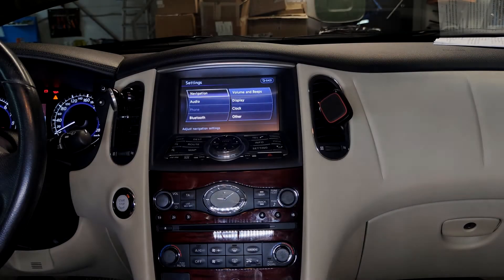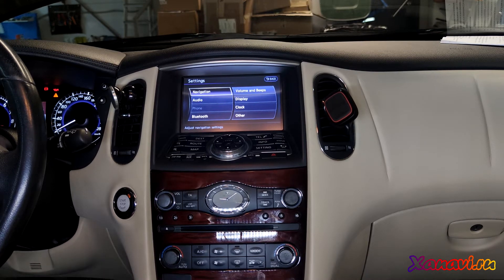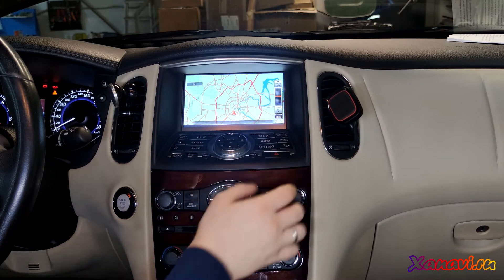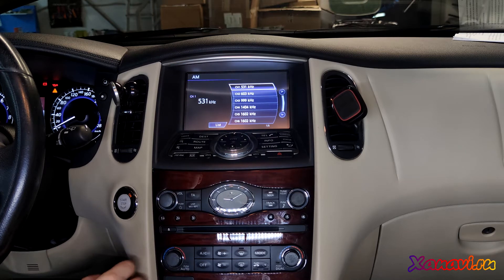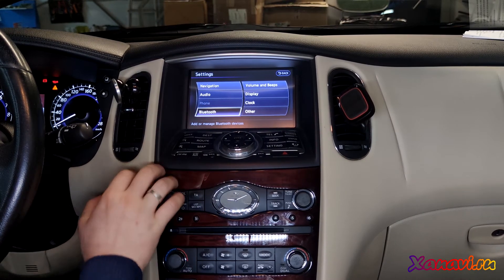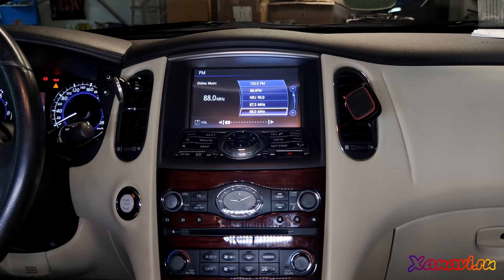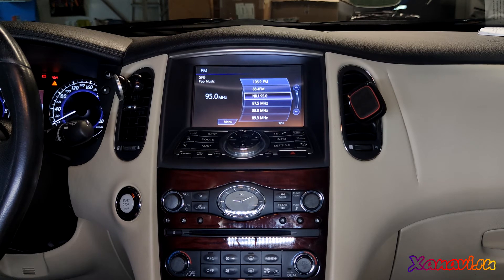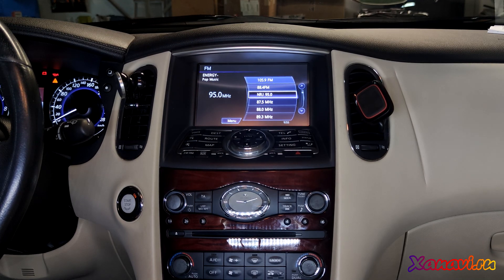Infiniti EX-Conversion of the system to European (Australian) version,European radio,Navi maps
Infiniti EX-popular Infiniti car from American domestic market imported to Europe

As this car was imported from America it doesn't have a European radio range, European or Australian&New Zealand navi maps.

The same system installed in Infiniti QX, FX, G and for these cars this service is available too

Today our task is usual for us: We have to do the conversion of the multimedia navigation system to the not American version with European radio frequencies and European Navi maps (Navi maps of Australia and New Zealand are also available) for comfortable using outside of America without losing any functionality (for cars without navigation, we will add it)

What our customer got:
 European radio frequencies
 Navi maps of Europe/Australia & New Zealand
 Available 8 European languages
 Converted metric system (you can choose between miles and km, l/100km and MPG)
 All the factory functions like cameras, sound system, buttons on the steering wheel, etc are saved and work 100% properly
 Fixed time zone
 Easy pin to pin connecting without cutting the car's wiring
 A 2-years warranty

We can provide our services remotely to any point of the world with a 2-years warranty and support from A to Z